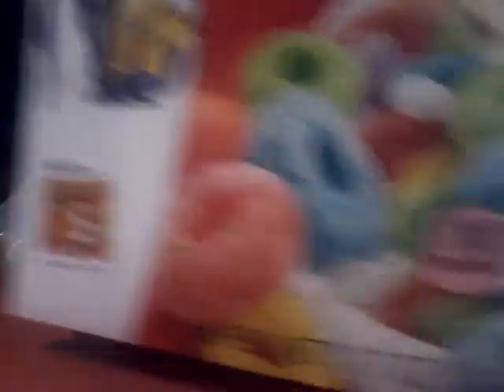How to make cereal!